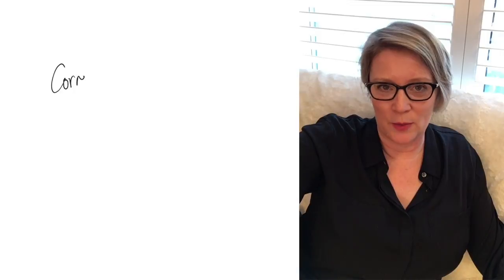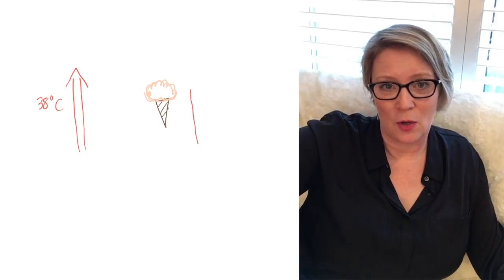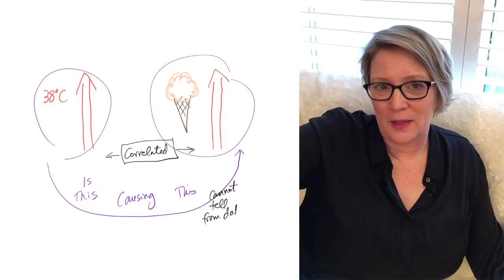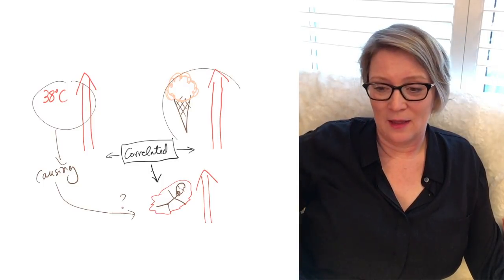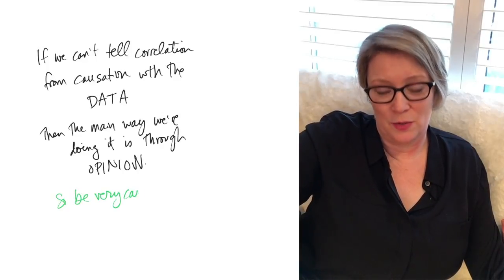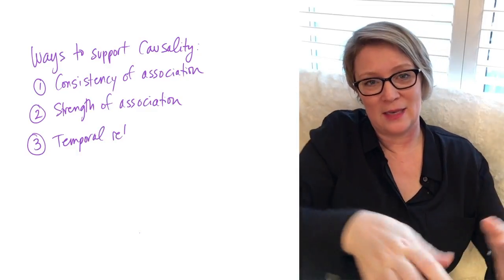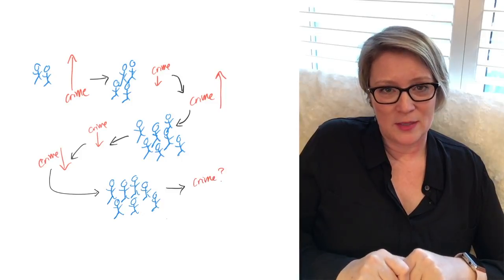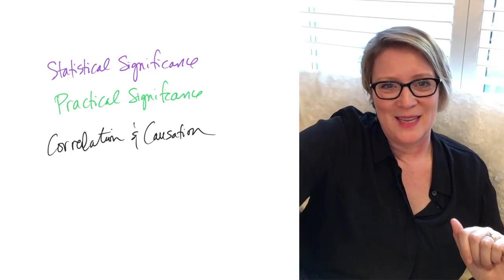Knight MOOC Module 4 Video 5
Correlation really is not causation